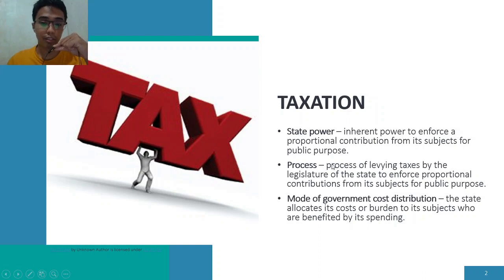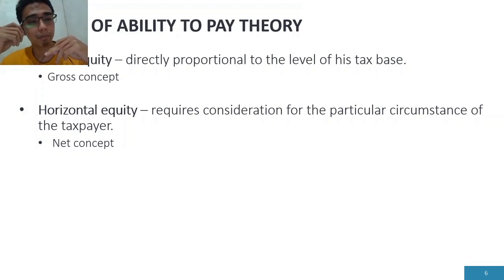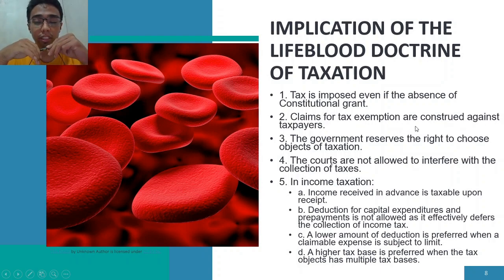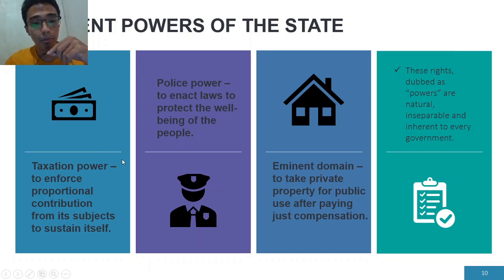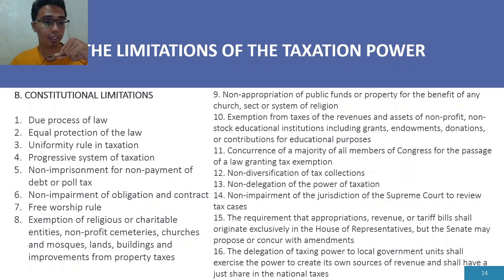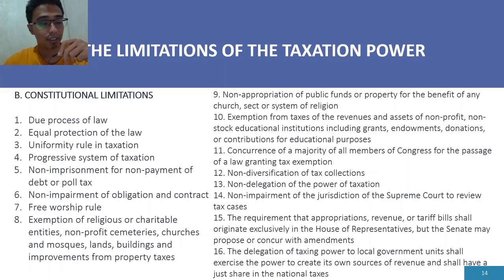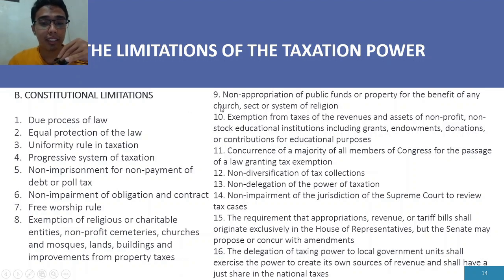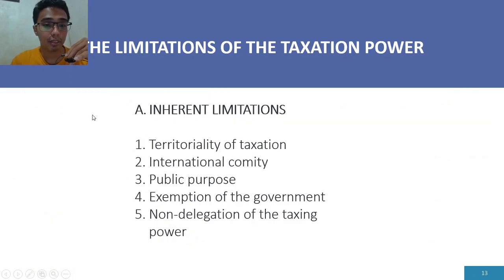Introduction to Taxation part 1